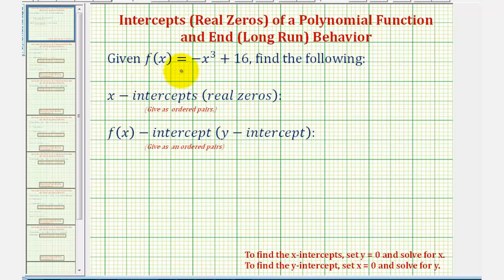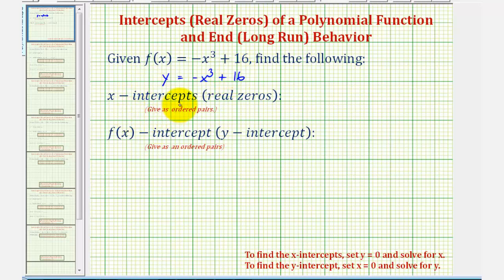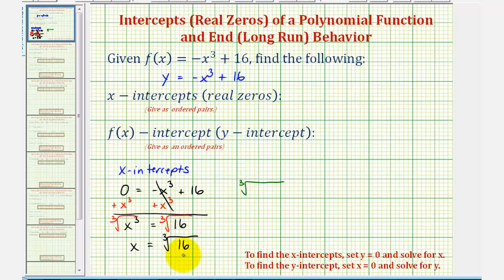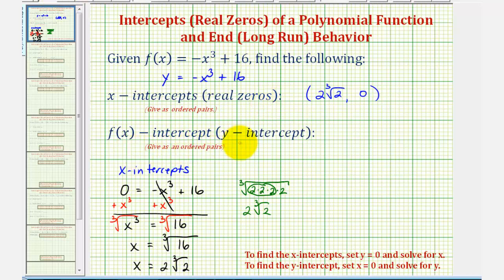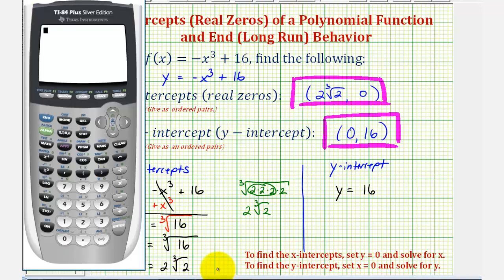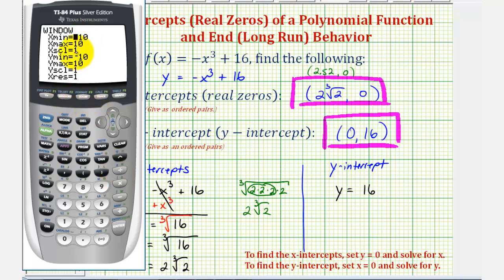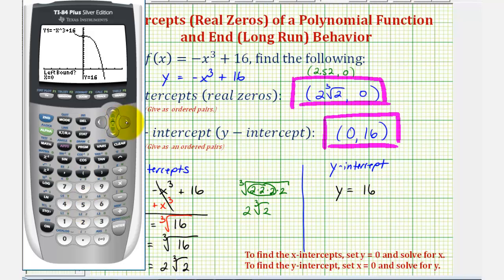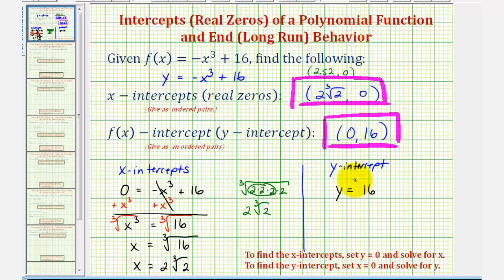Ex: Find the Intercepts of a Polynomial Function (Real Zero)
This video provides an example of how to find the intercepts of a polynomial function.